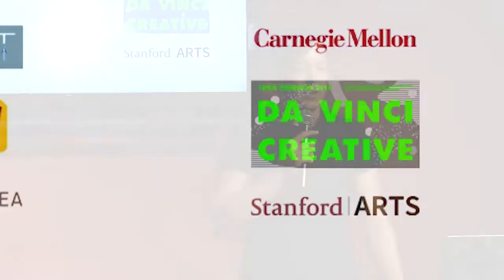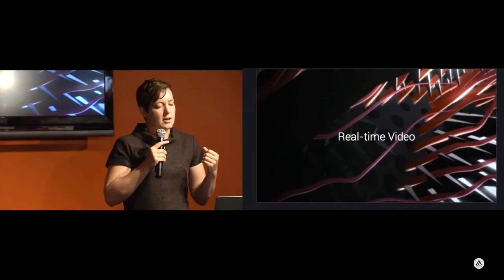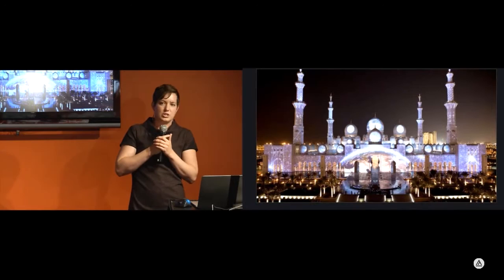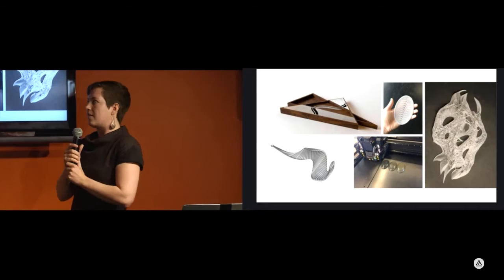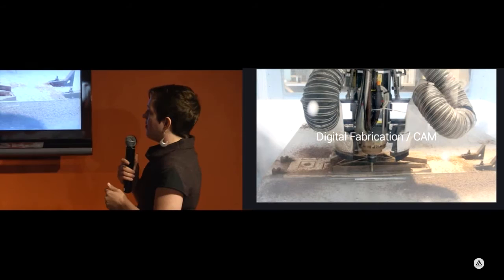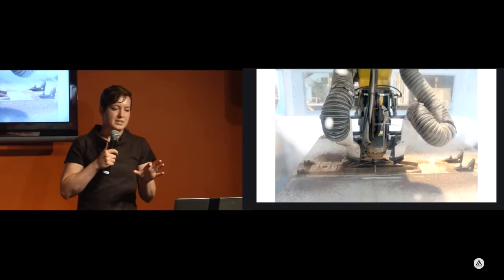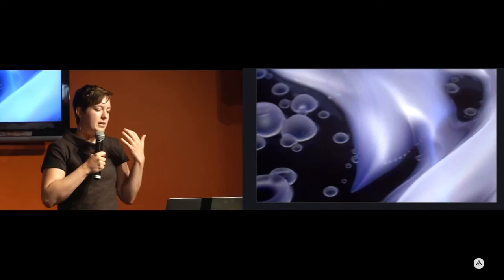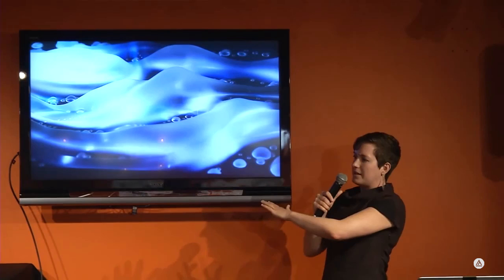Digital Performance Art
Mary Franck shares her process and concept design for projection mapping and real-time media performance art for clients such as Bassnectar, Beck, Obscura Digital, SFMoma. Franck was a guest speaker at the 2016 Ideate Conference presented by the School of Web Design & New Media.